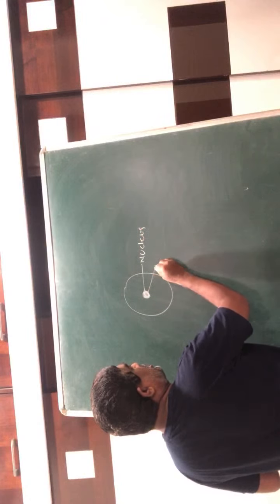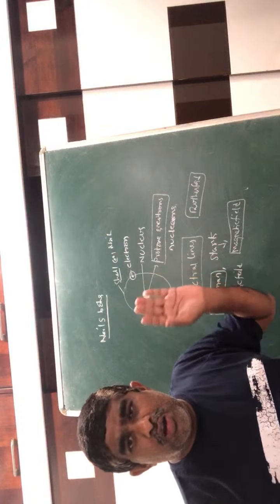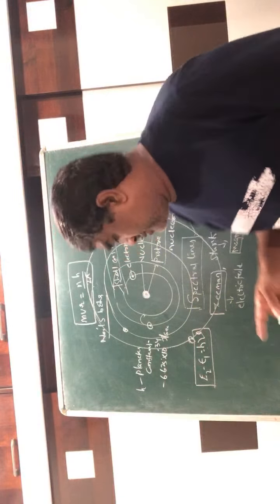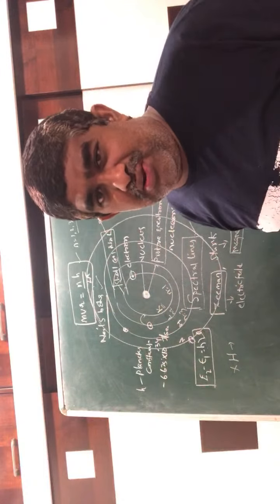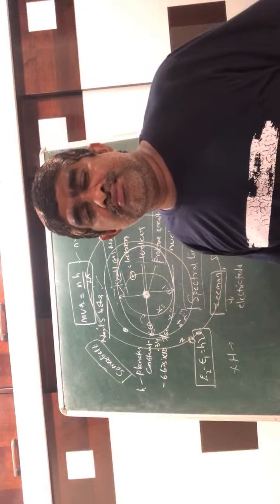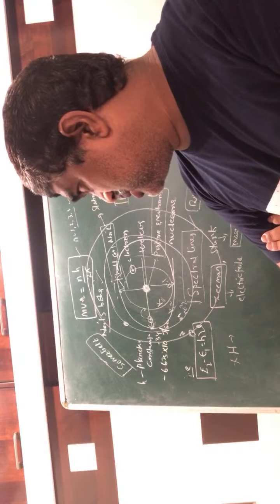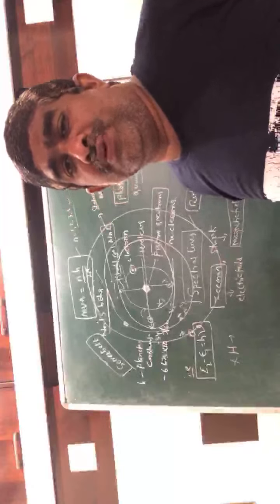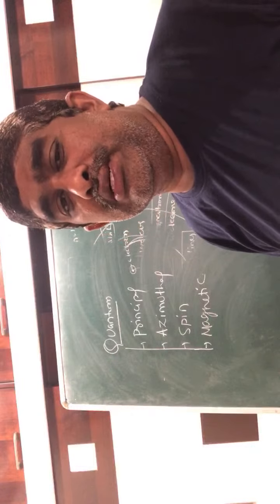ATOMIC STRUCTURE BASICS